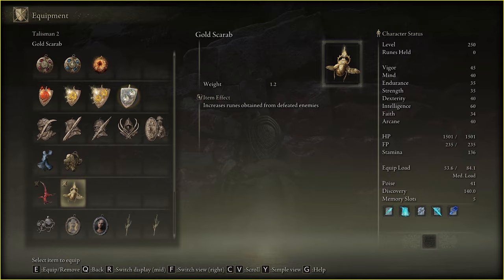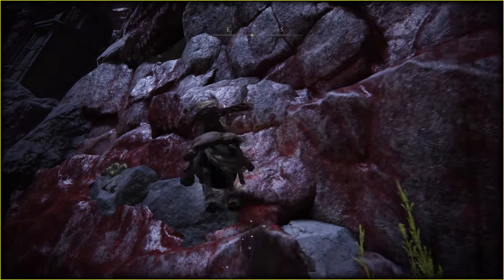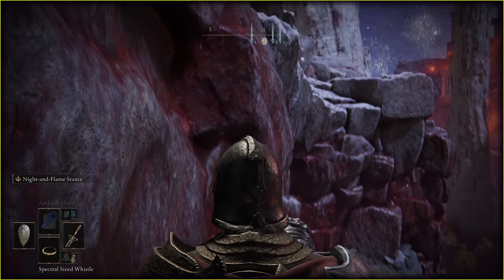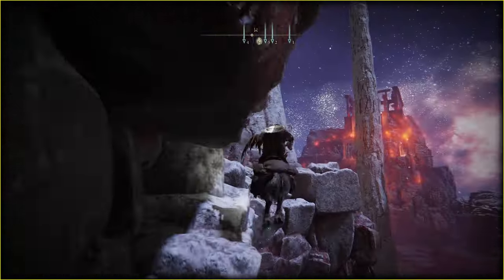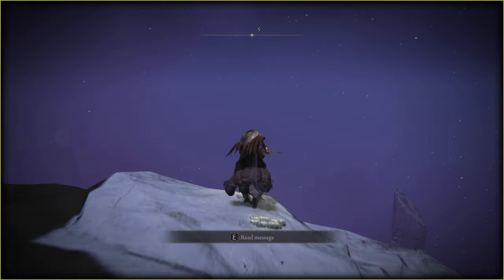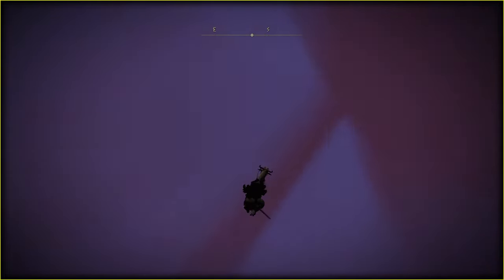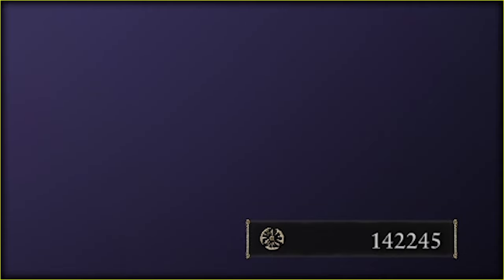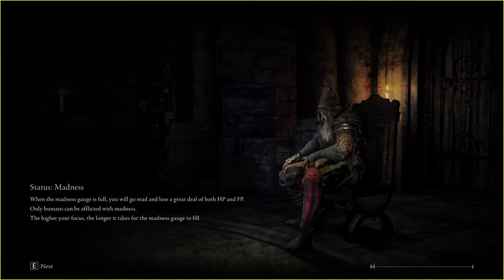Elden Ring - EASY PARKOUR TO FARM RUNES (Mohgwyn Palace) after Patch 1.04 (~142k every 2 minutes)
1️⃣ In this video ...
You can do it!